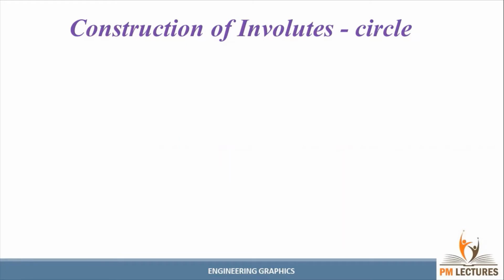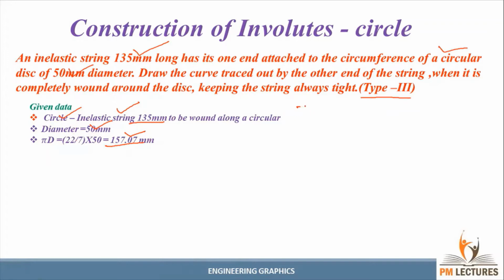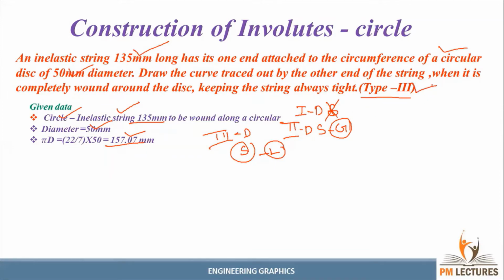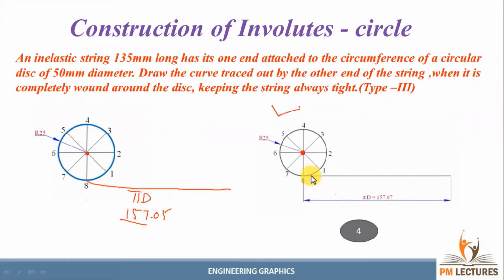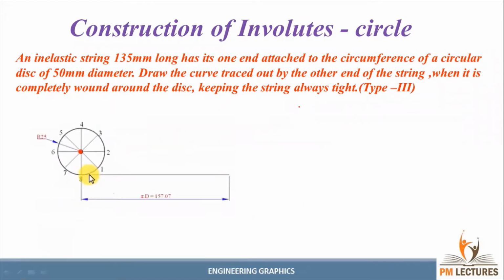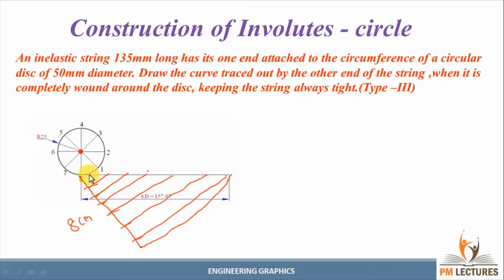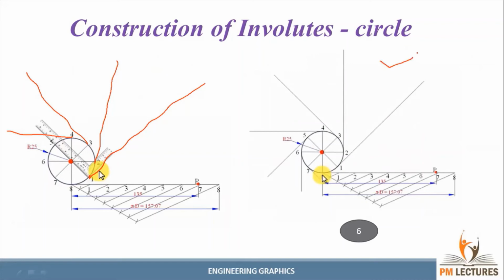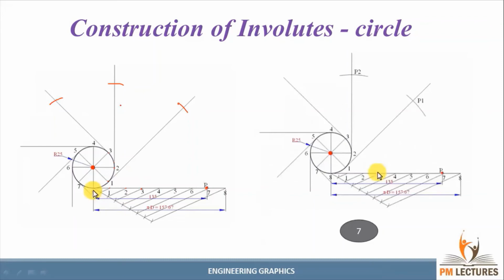Involute of a Circle (Type - 3)| Lec 08 | Engineering Graphics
Involute of a Circle (Type - 3)

📌Engineering Graphics in Tamil - Unit - 1

📌Engineering Graphics in English Unit - 1